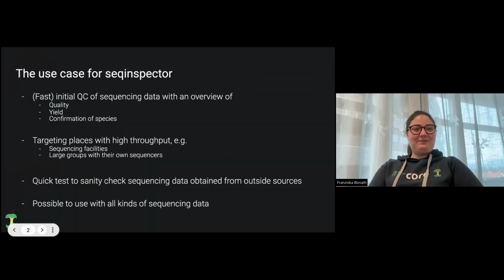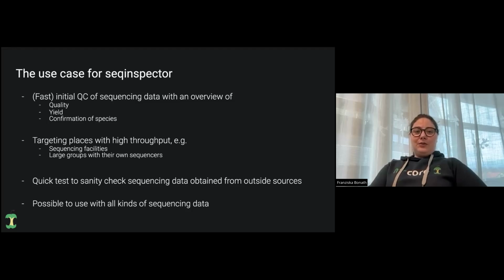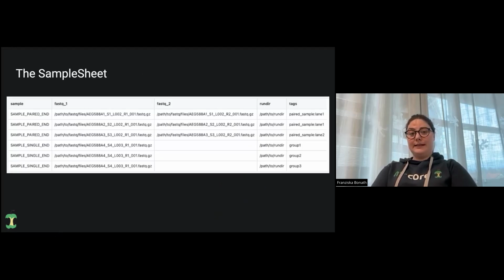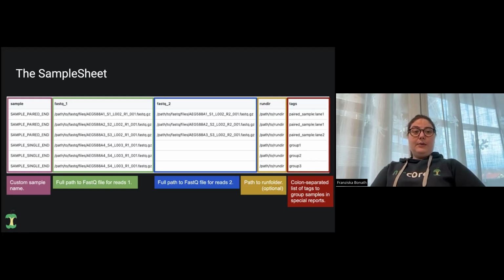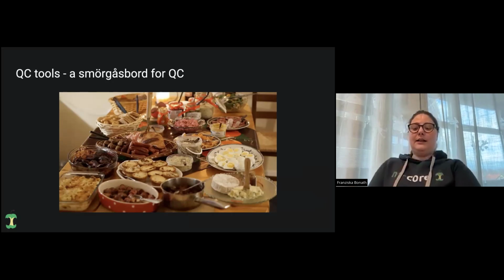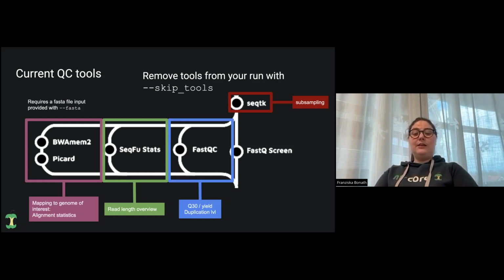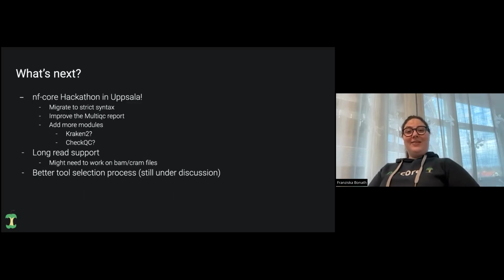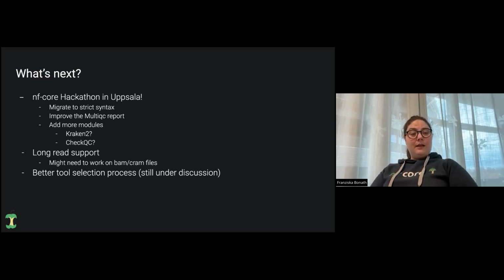nf-core/bytesize: nf-core/seqinspector 1.0.1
This week, Franziska presents the recently released nf-core/seqinspector pipeline.